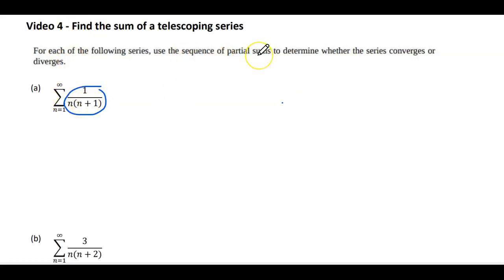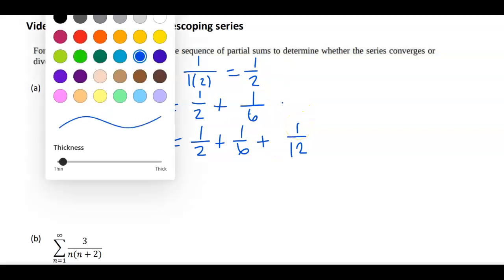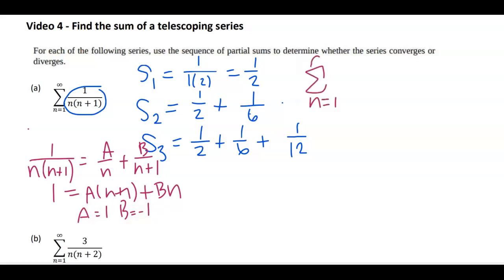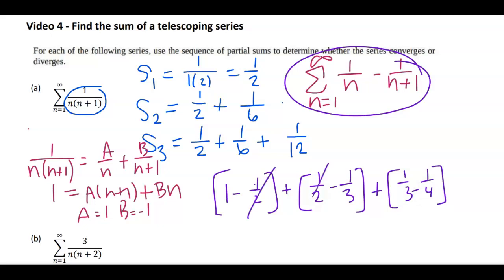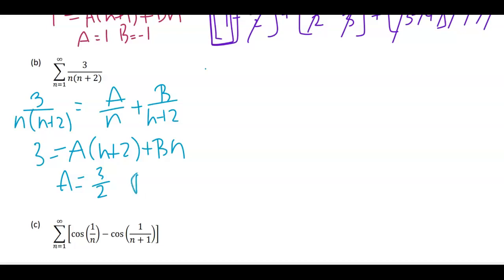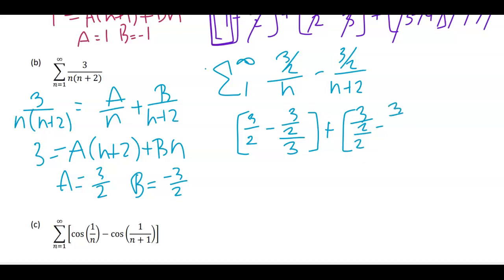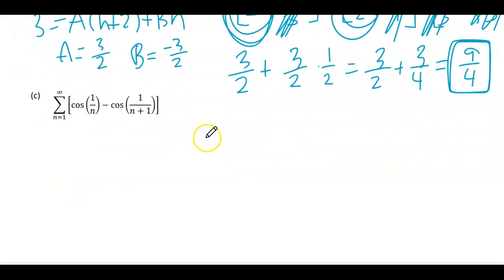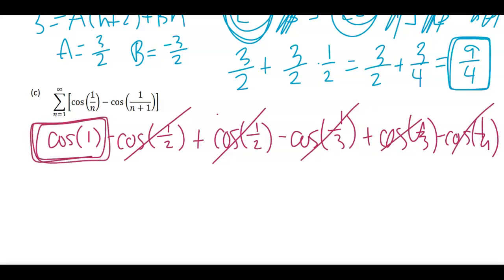MATH 2414 - Sum of a Telescoping Series